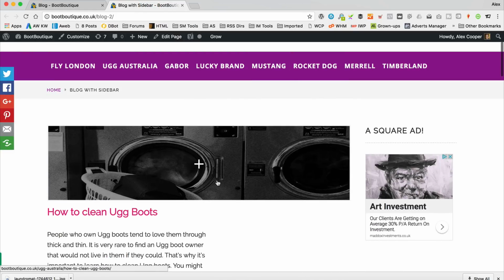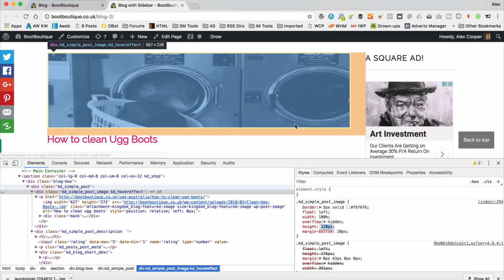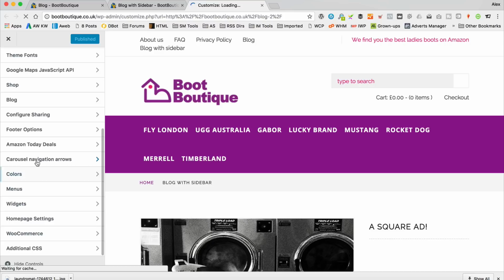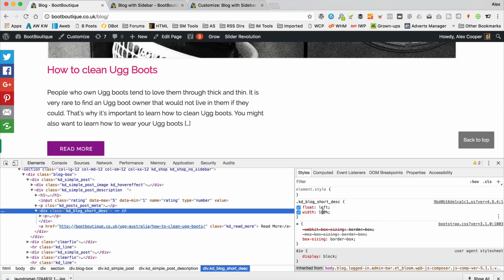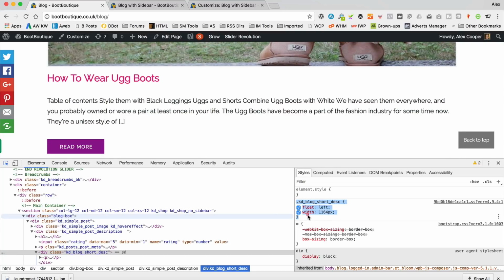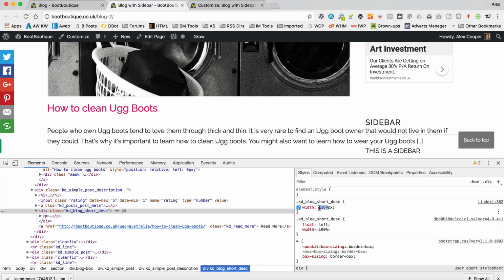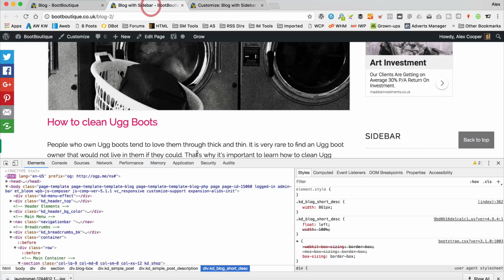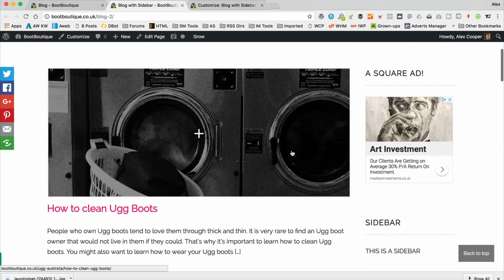Make the Kingdom Theme blog LOOK BETTER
All you need to do is copy and paste some code into the additional CSS section within Appearance -customize - Get the code here:

Good luck. Leave your questions and comments below.